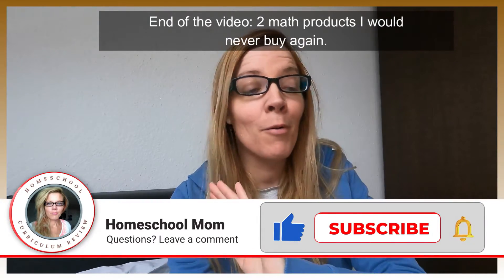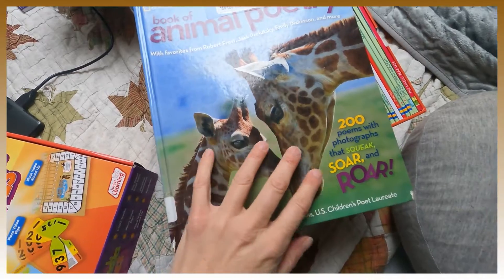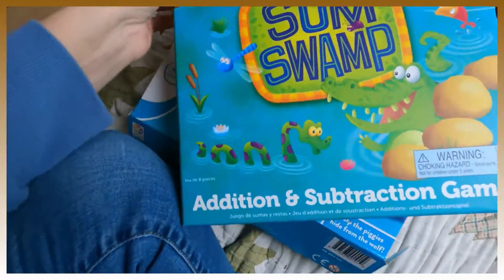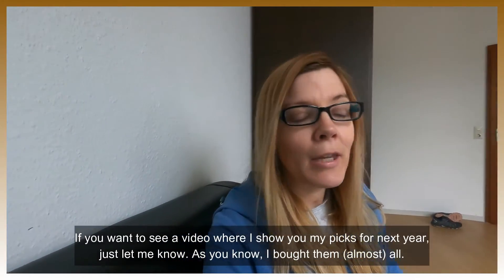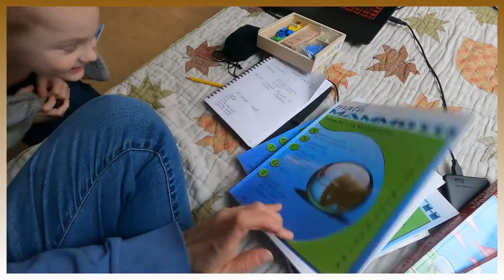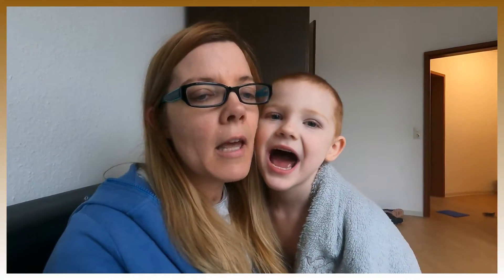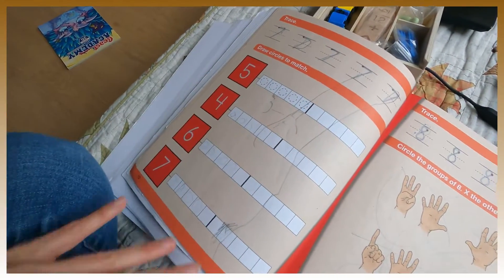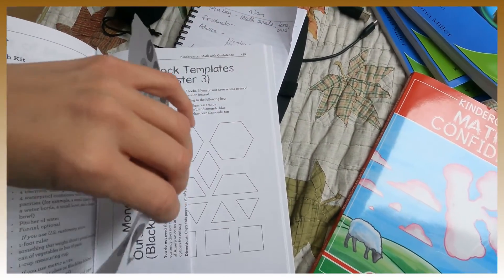Curriculum Choices 2025 MATH Mastery Spiral Homeschool Curriculum Flip Through and Review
Welcome to MATH curriculum/ curricula choices 2023!
Beast Academy
Math With Confidence
Math Mammoth
Saxon Math
Horizons Math
Apologia Math
Abeka Math
The Good and The Beautiful Math
Kahn Academy Math

See inside a few of these and see what I suggest.

In this video, I'm comparing the BEST MATH elementary spiral and mastery program to the Spiral Math Comparison program. I'll also be giving you a homeschool curriculum flip through so that you can see which one would be better for your family!

There's a lot of math programs out there, and it can be tough to decide which one is right for your family. In this video, I'll compare the best math programs and help you make a decision about which one is right for you! I hope you enjoy the video!

Check out a few lessons from Math With Confidence, Math Mammoth, Beast Academy and The Good and The Beautiful and see what you think.